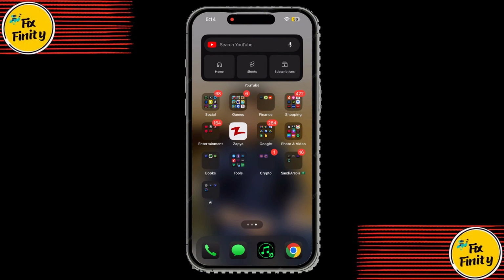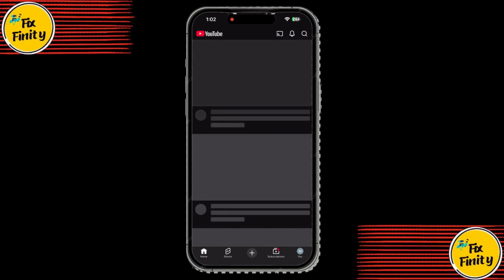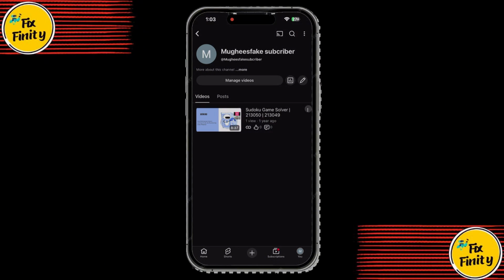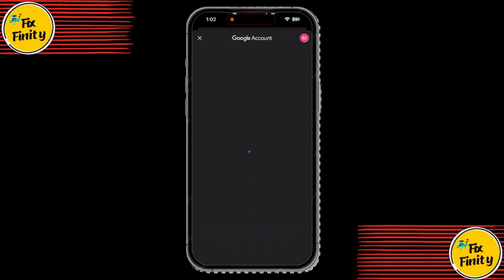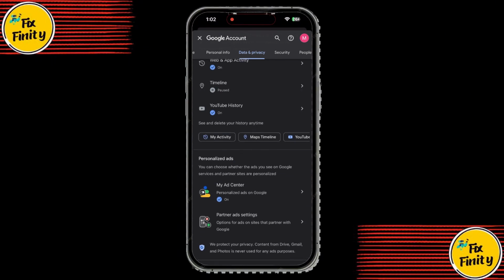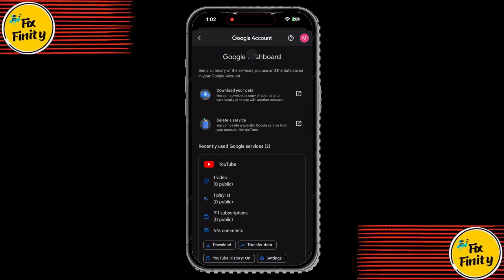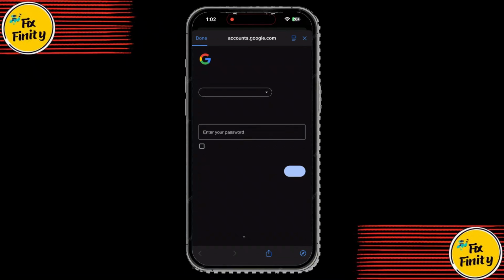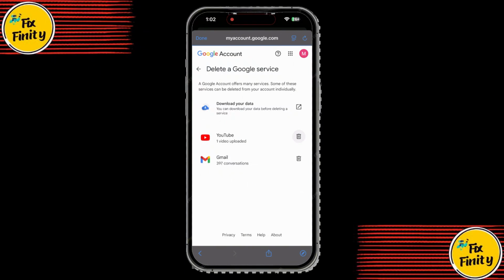How To Delete YouTube Channel Permanently | (2025 Step-by-Step Guide)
Learn how to delete your YouTube account permanently in 2025 with this simple step-by-step guide. This tutorial shows how to remove your YouTube channel, erase all videos, and disconnect your Google account safely. Perfect for users who want to delete their YouTube account for privacy, rebranding, or starting fresh.